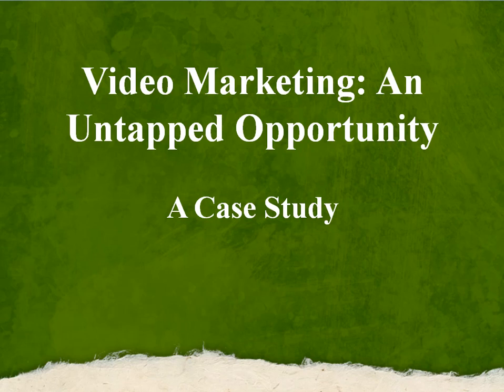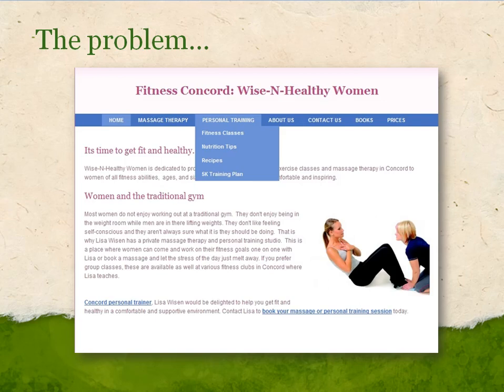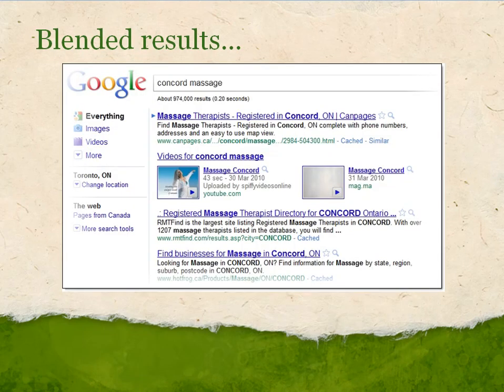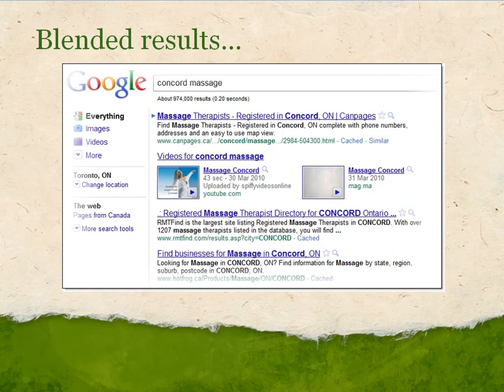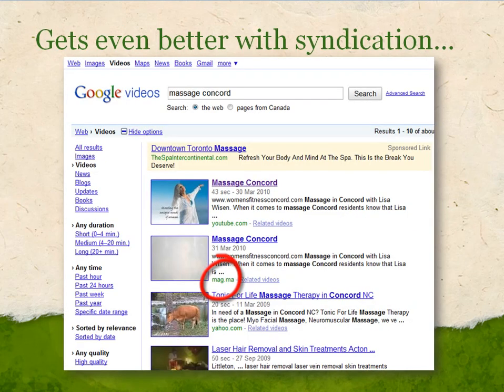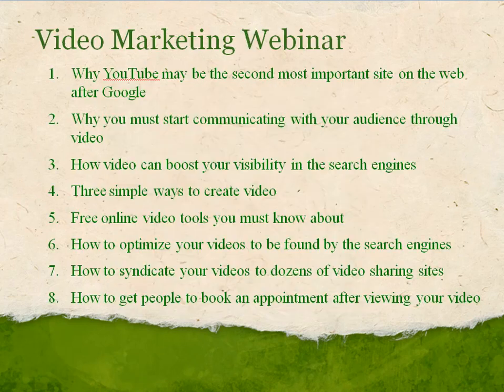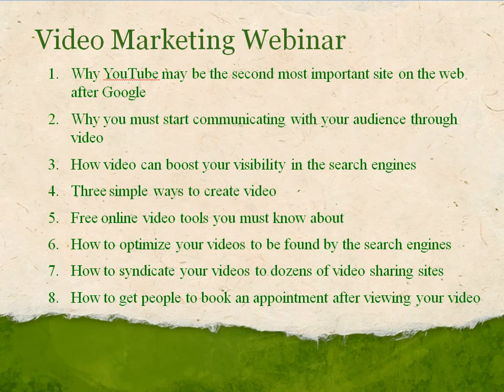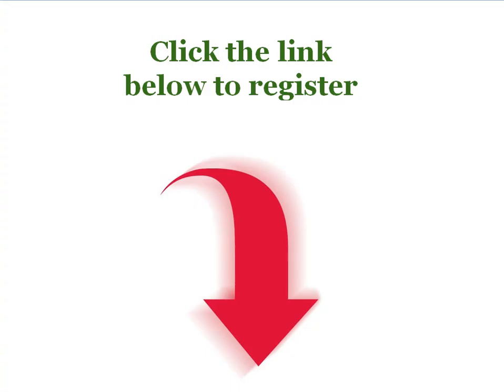BodyworkBiz Video Marketing Case Study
Join me for this special video marketing coaching event. If you missed the deadline or can't attend register anyway and get access to recorded replays.